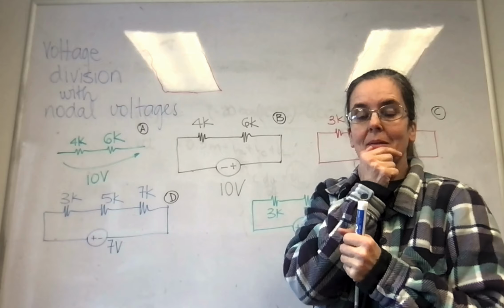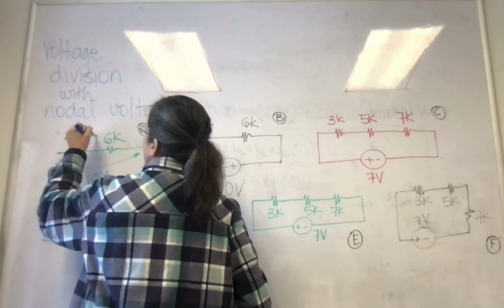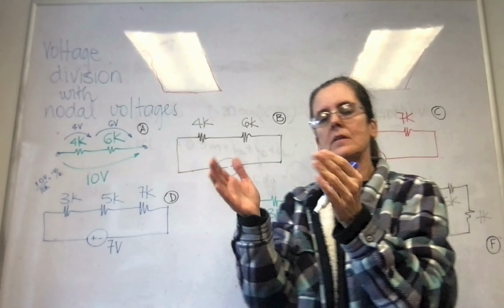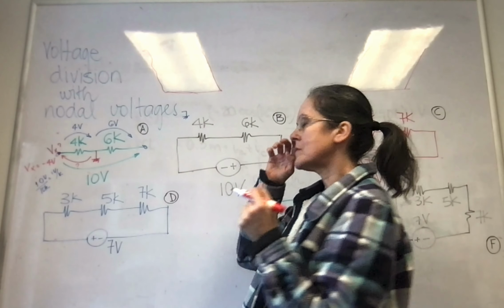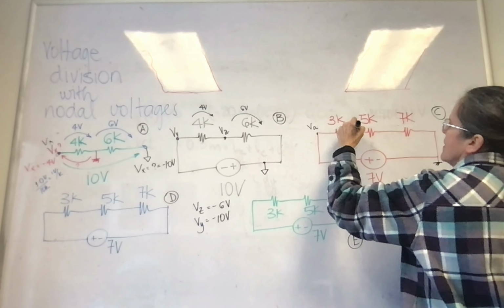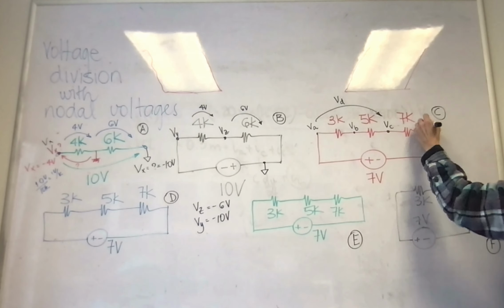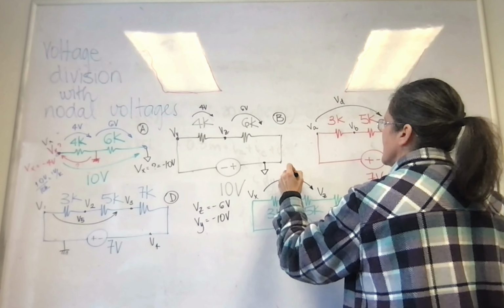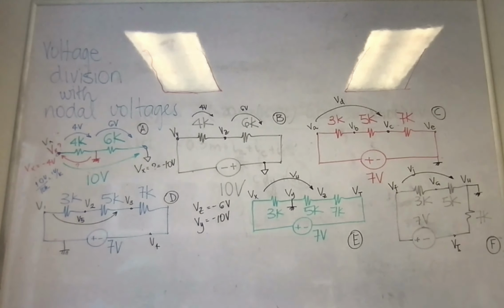Voltage division circuits with nodal voltages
how to solve questions of voltage drops and nodal voltages using voltage division (with no use of Ohm's law, no current is mentioned in this video)